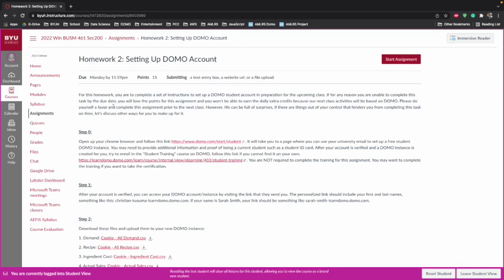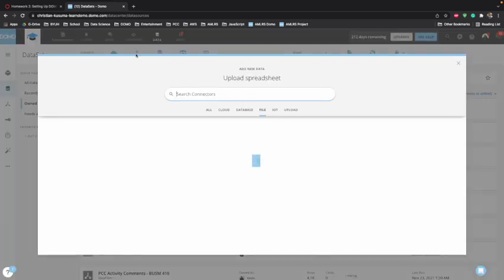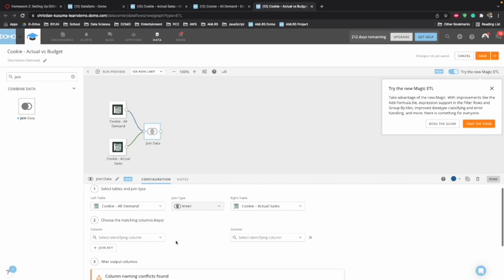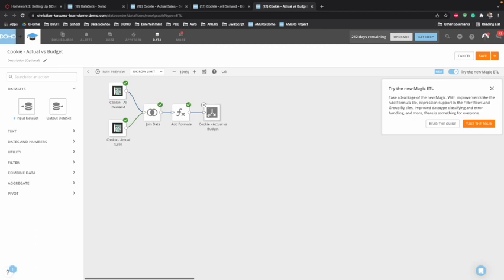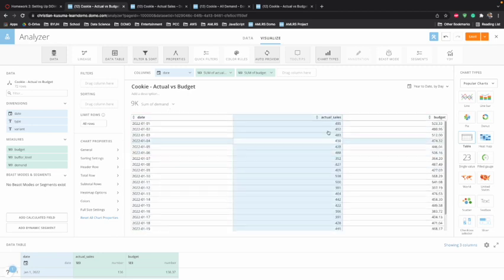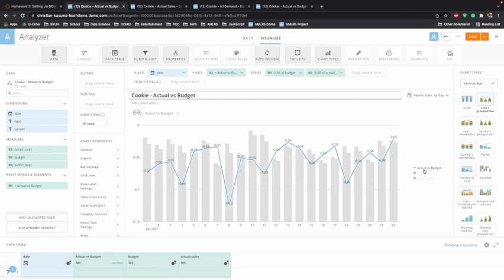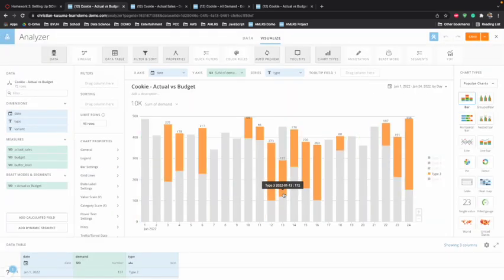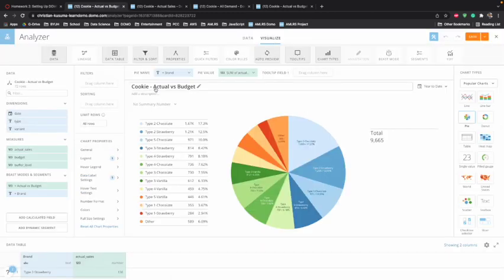BUSM 461 - Intro to DOMO